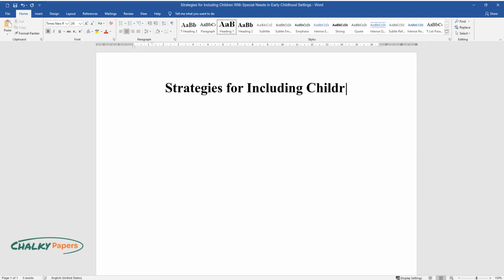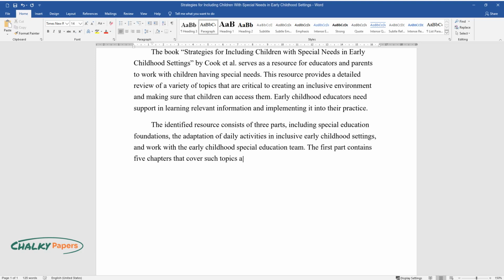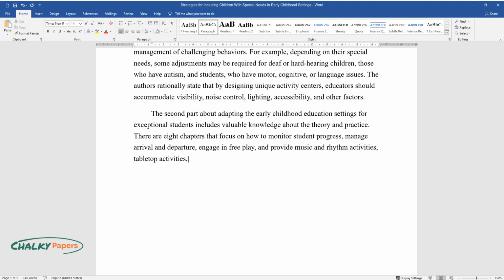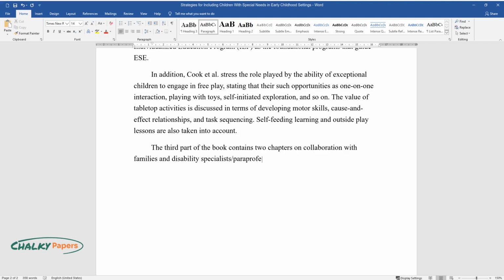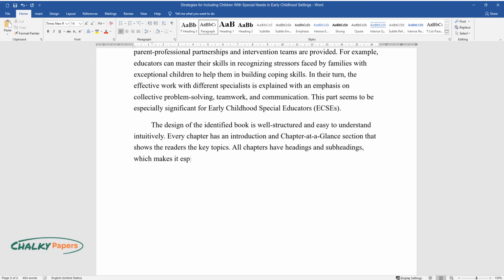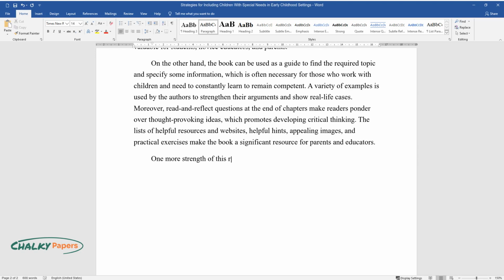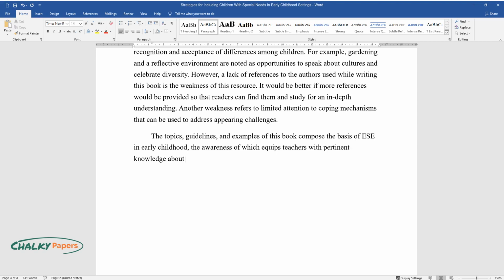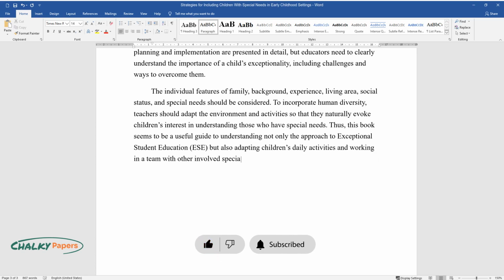Strategies for Including Children With Special Needs in Early Childhood - Essay Example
📝 Essay description: This book seems to be a useful guide to understand not only the approach to Exceptional Student Education but also adapting children’s daily activities and working in a team.

ℹ️ Subjects: Special Education
ℹ️ Words: 865
ℹ️ Pages: 3

📚 Reference list:
Cook, Ruth E., et al. Strategies for Including Children with Special Needs in Early Childhood Settings. 2nd ed., Cengage Learning, 2018.